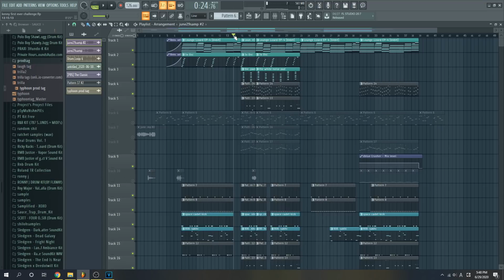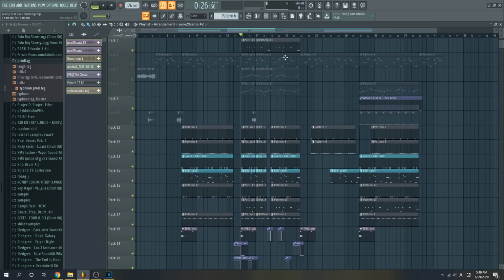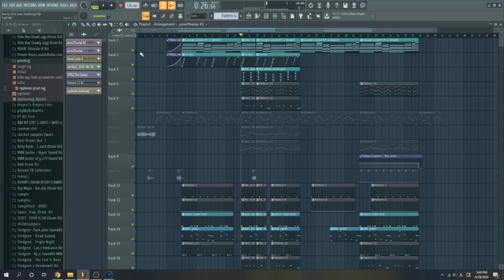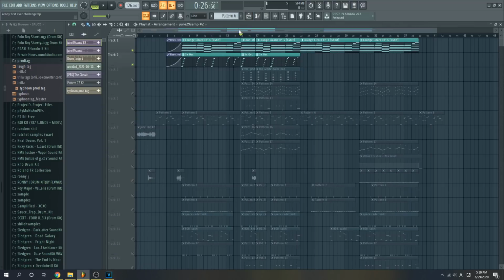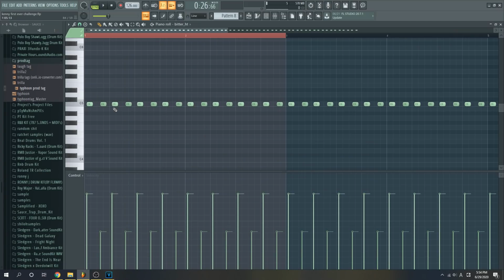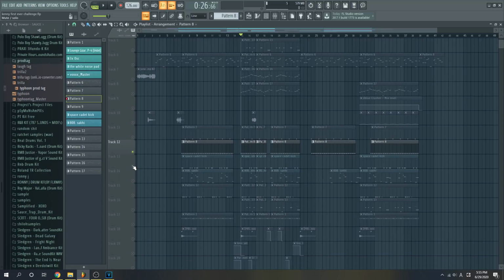How I Won My First Kenny Beats Beat Battle Ever (6/29 Livestream)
By using this beat, you are acknowledging that this beat is free for non-profit use and that you must purchase a lease or exclusive for distribution to streaming platforms.

wav := 45
stem := 85
unlimited := 150
exclusive := 450

EDIT (2024): my fault yall i sound like a fuckin dork